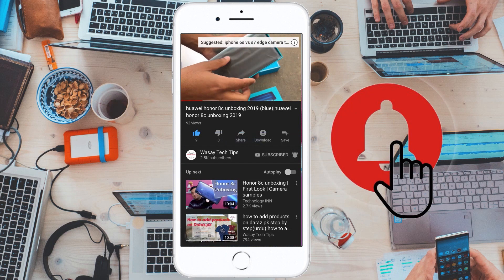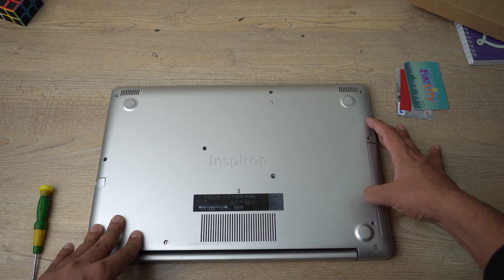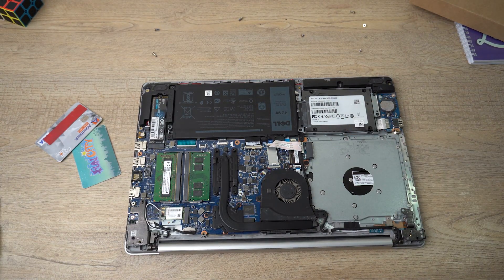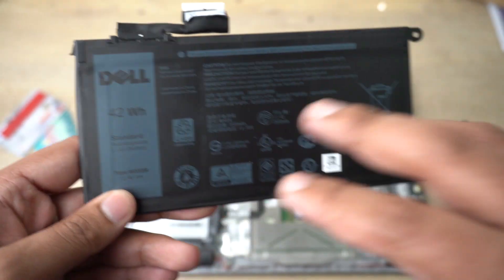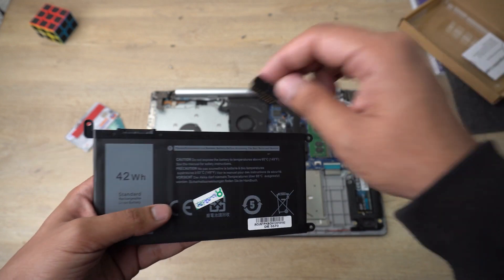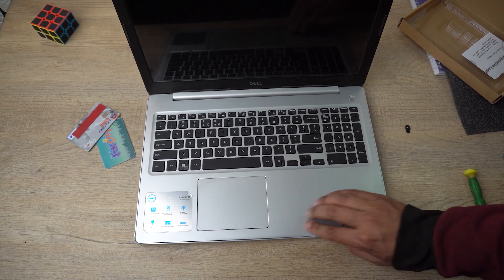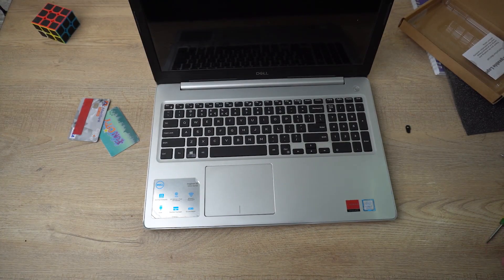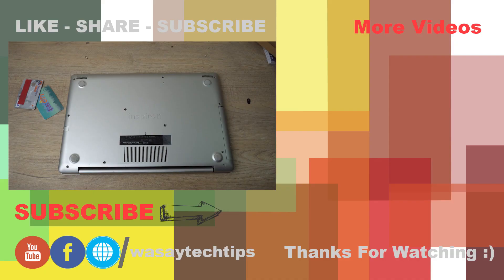Dell Inspiron 5570 Battery Replacement | How to Change Battery on Dell Inspiron 5570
Dell Inspiron 5570 Battery Replacement
How to Change Battery on Dell Inspiron 5570

🔧  Gear that I use:
⚡ Primary Camera:   Sony a6400
⚡ Lens:   Sony 16-50mm OSS Lens
⚡ Secondary Camera:   iPhone 7 plus
⚡ Microphone:   Boya by-mm1

tags
dell 5570 battery replacement